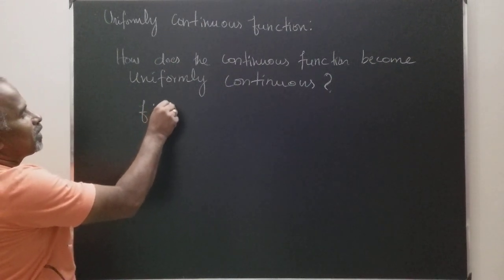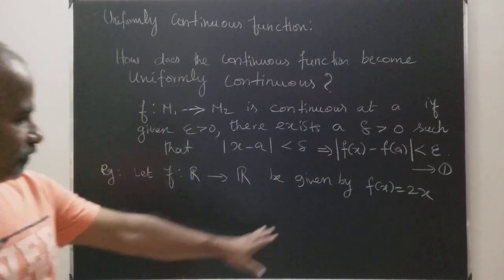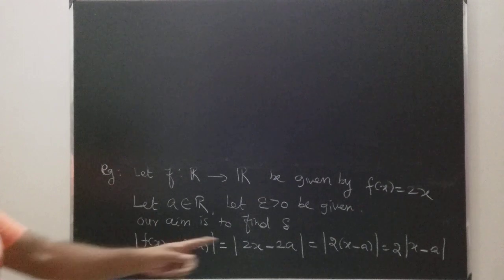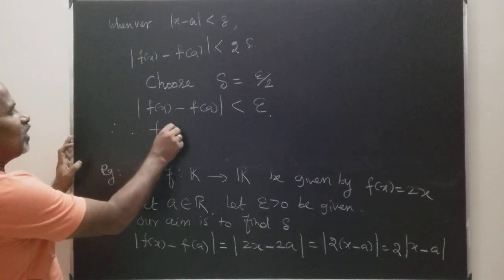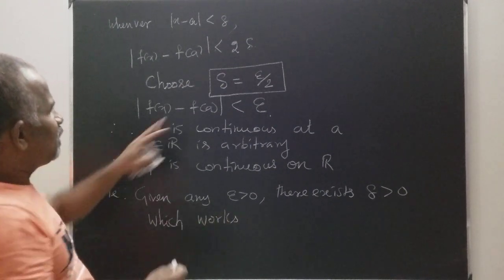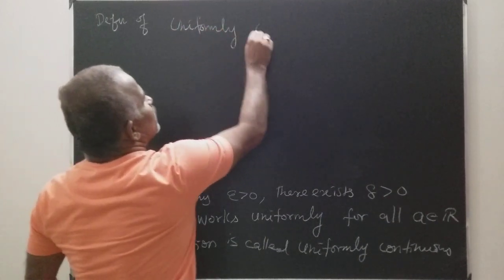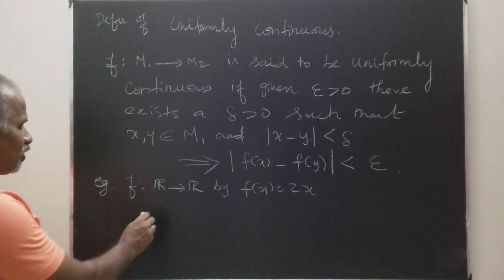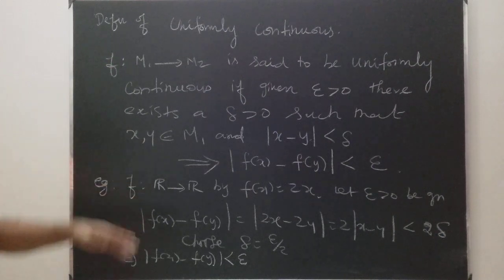Uniformly continuous.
Uniformly continuous, Define uniformly continuous, How does the continuous function become uniformly continuous?